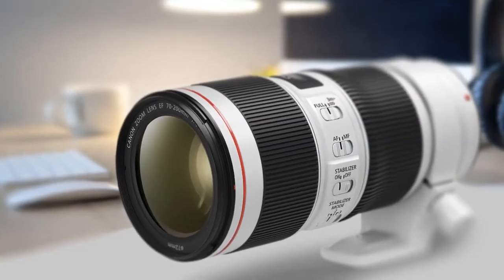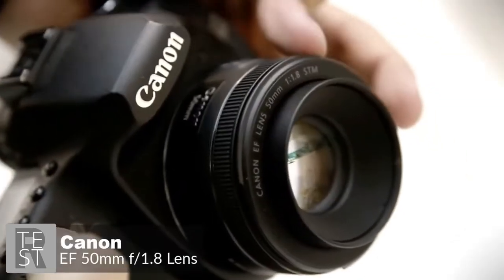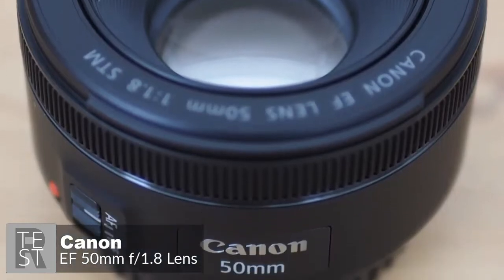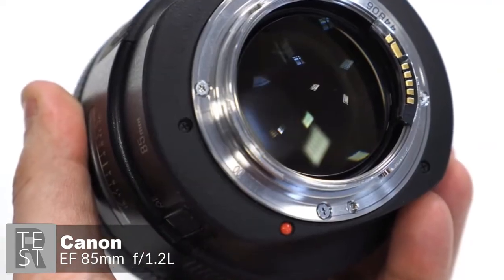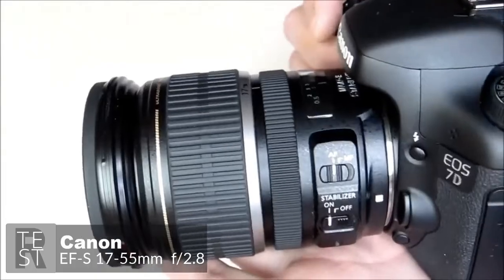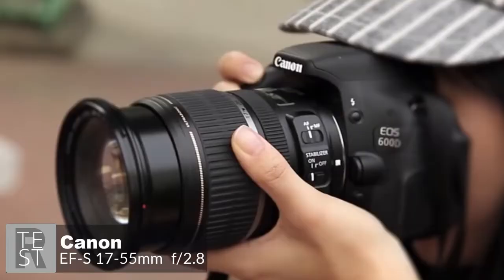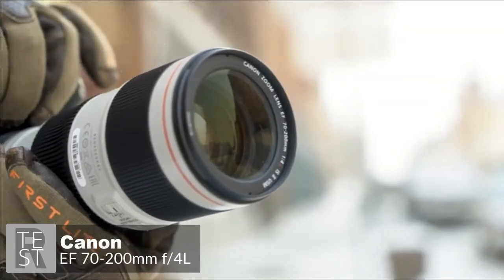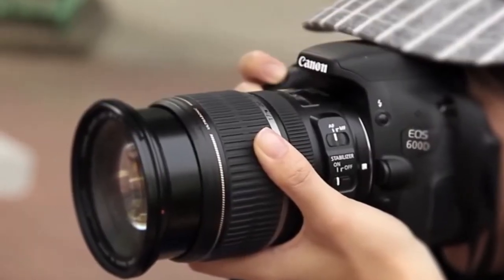TOP 4 LENSES FOR CANON CAMERAS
Her is our selection of TOP 4 LENSES FOR CANON CAMERAS. Enjoy. We hope that you find something for yourself.

4. Canon EF 50mm f/1.8 STM Lens

3. Canon EF 85mm f1.2L II USM Lens

2. Canon EF-S 17-55mm f/2.8 IS USM Lens

1. Canon EF 70-200mm f/4L is II USM Lens